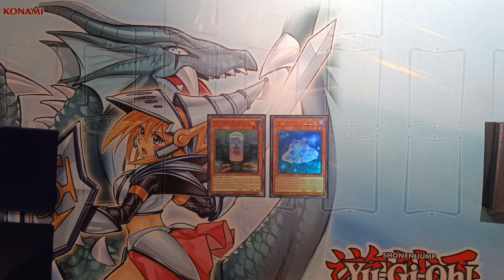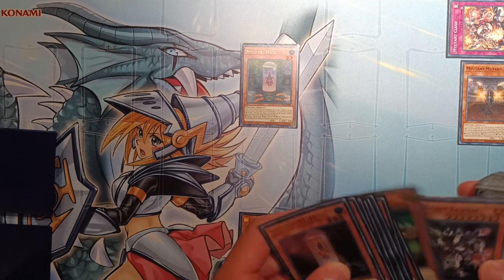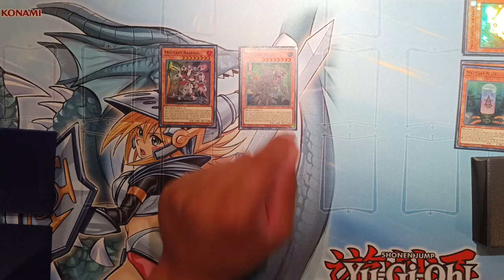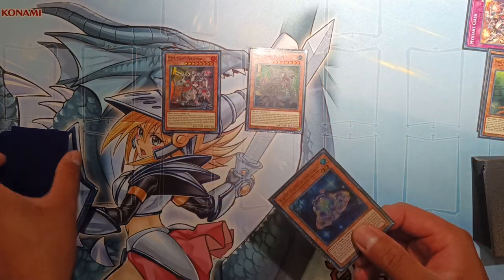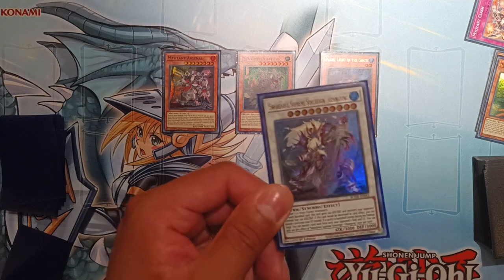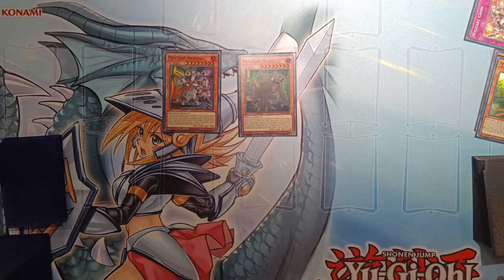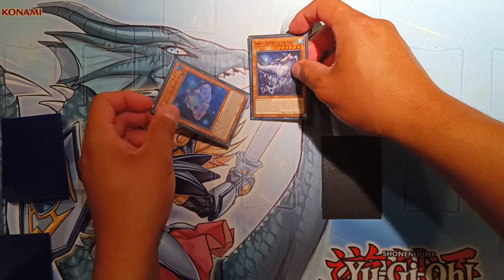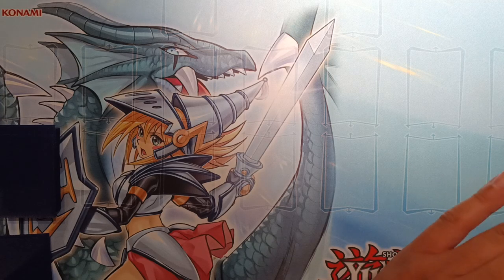Myutant Ghoti Combo Tutorial & Test Hand (Yugioh)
Here's the combos and test hands with the Myutant Ghoti list I brought to my channel last week. There's alot you can do with these TCG exclusive aliens!!